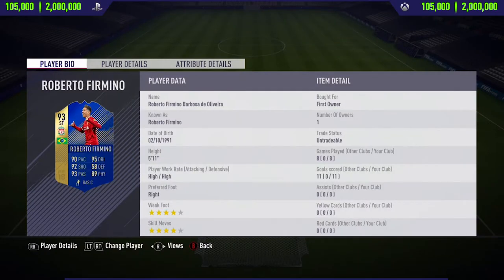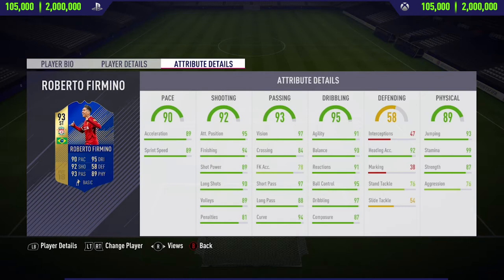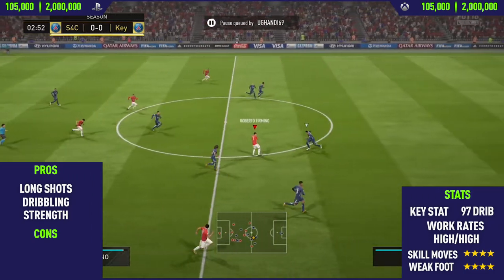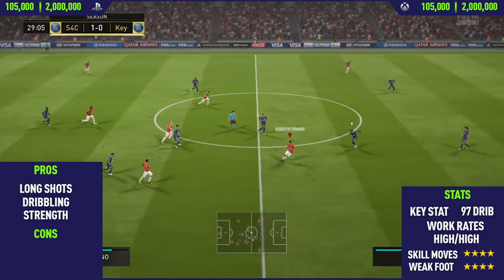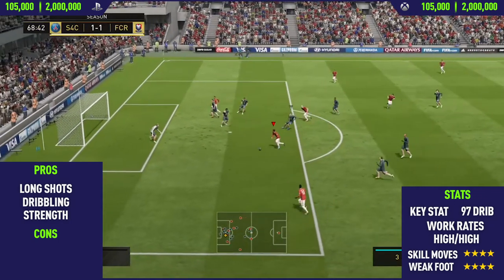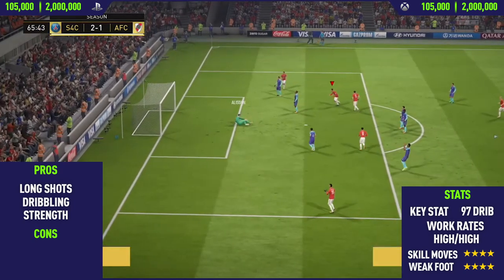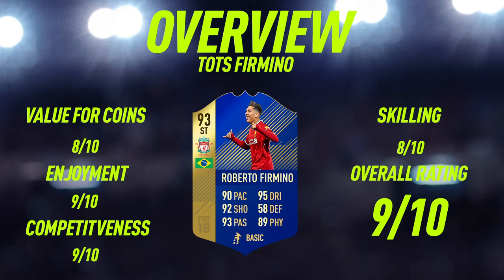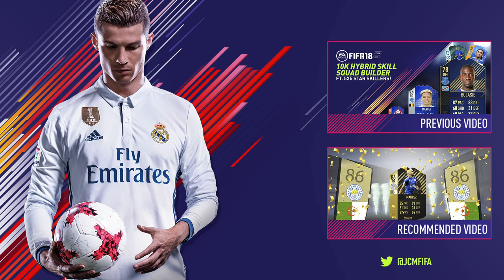FIFA 18: TOTS Firmino (93) Player Review - FIFA 18 Ultimate Team Player Review!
Welcome back to a brand NEW FIFA 18 Player Review on my channel. In today's video I review TOTS Firmino In the video I talk about his pro's / con's whilst showing you the best goals I scored with him.